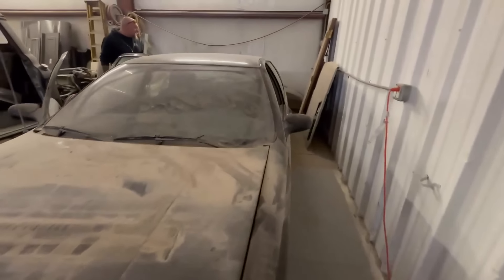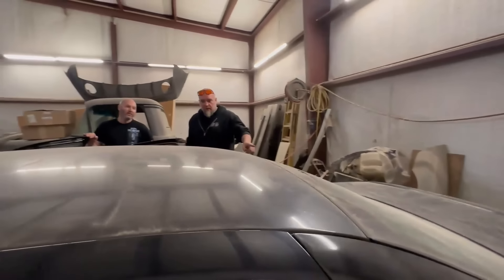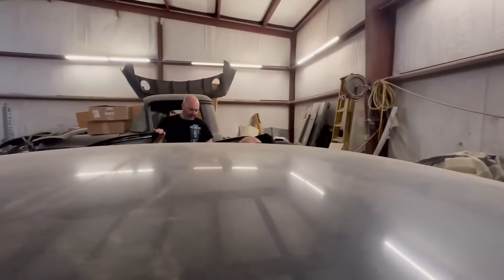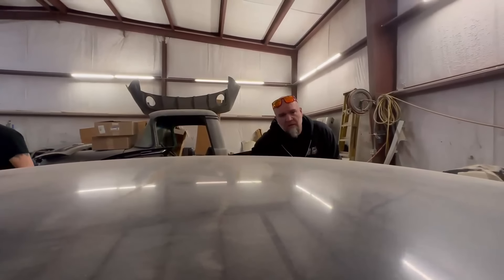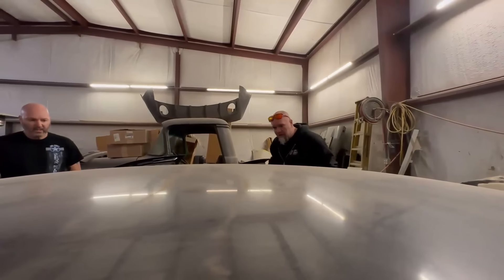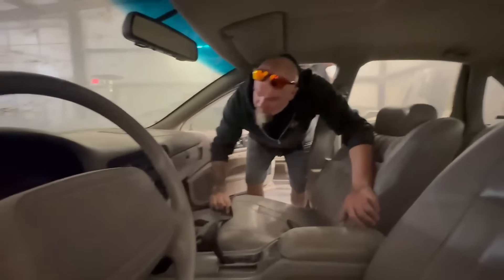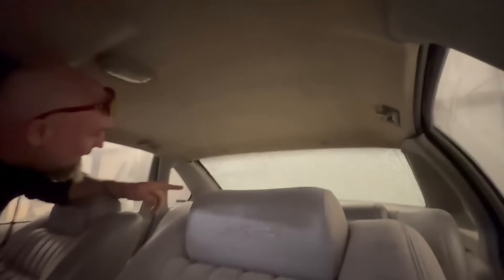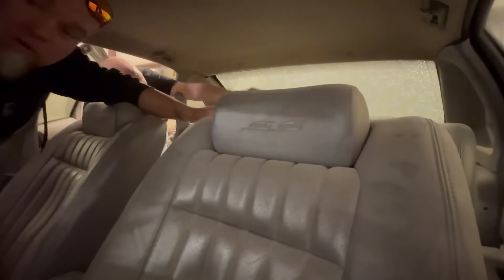Will It Run?! This '96 Impala Sat For 15 Years Before We Got Ahold of It!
We found this 1996 Impala that had been sitting for 15 years! Watch to see if we can get it running!